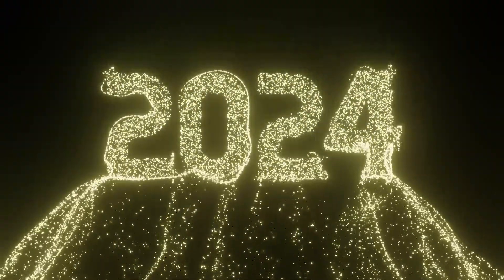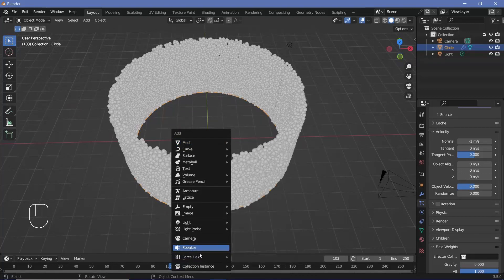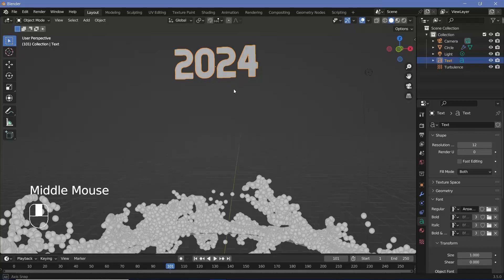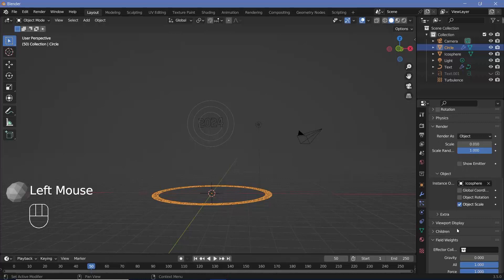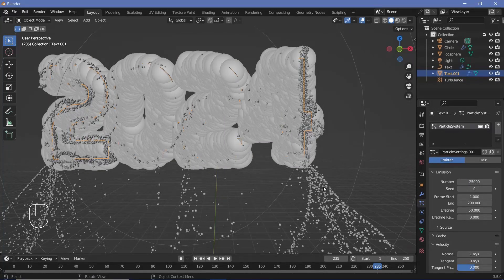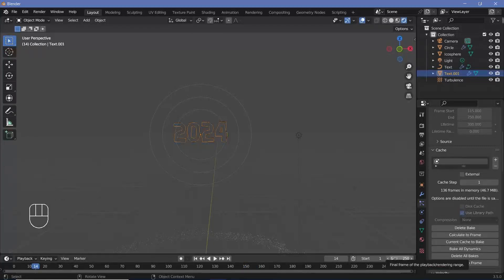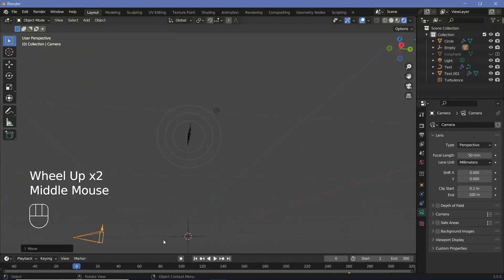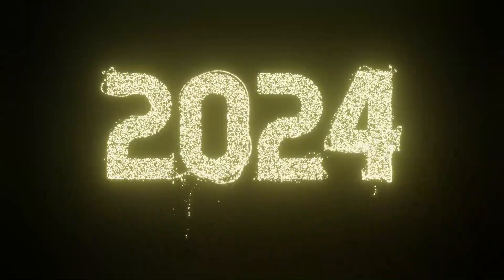Particles to Text Transition Animation - Blender Tutorial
You will definitely be able to apply the same method for any logo or SVG as well. Let me know if you want a tutorial on how to create the same sci fi effect using logos.

Time-Stamps:

0:00 intro
0:16 Particle Systems
10:20 Texturing
13:20 Final Render / Outro

External Assets:

Nil/-